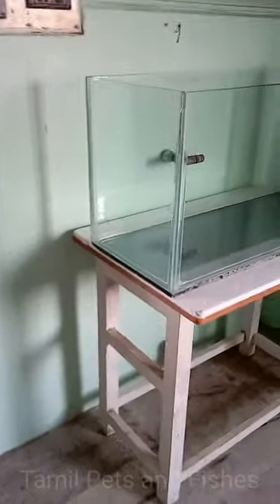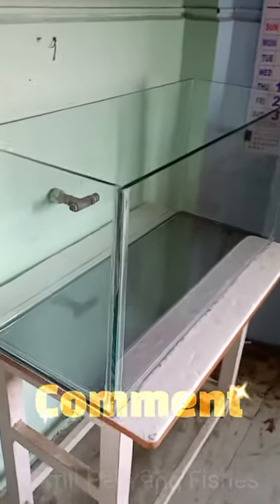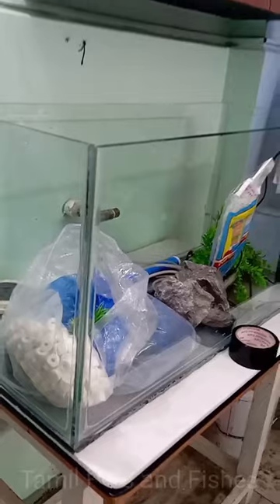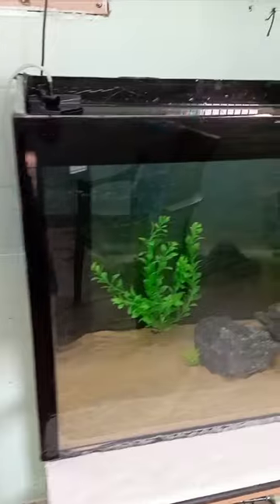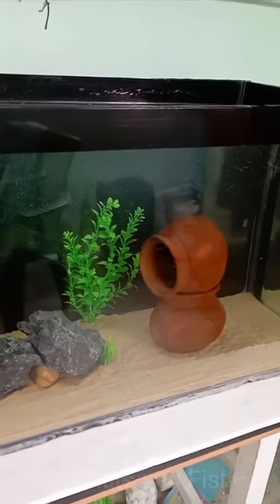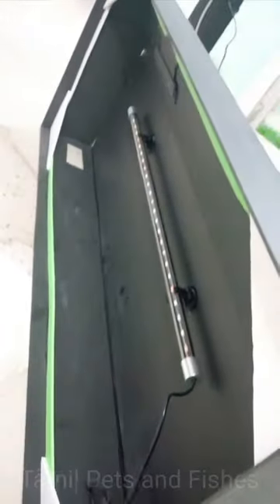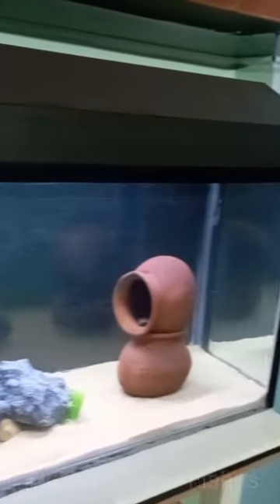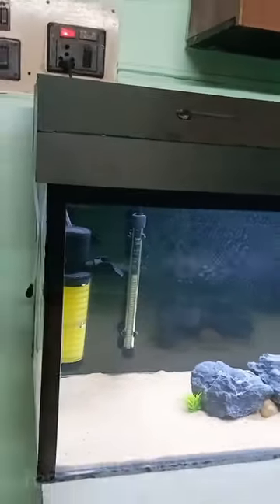புது மீன் வாங்கப் போறோம்.. 💥 | Purchasing new fishes | Unboxing 📦 | Tank setup